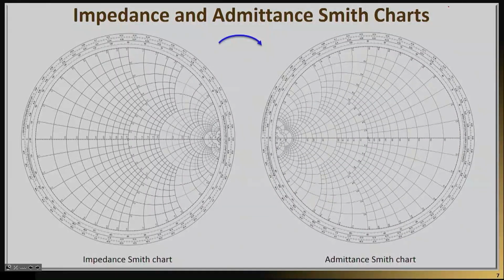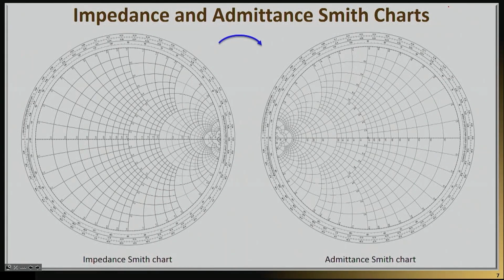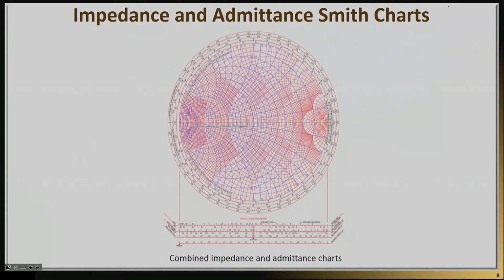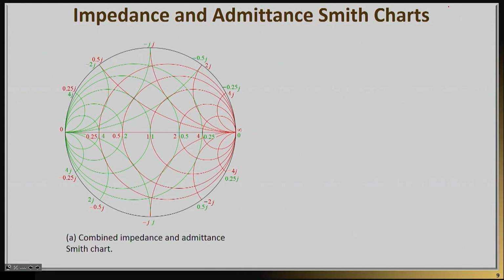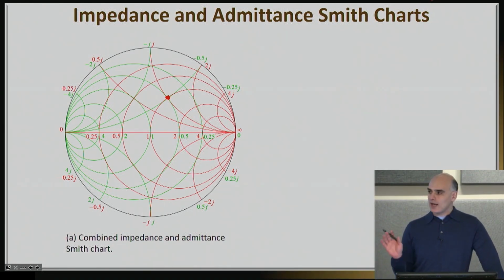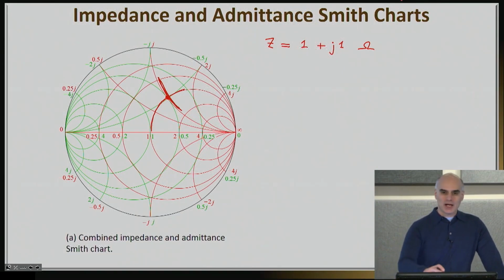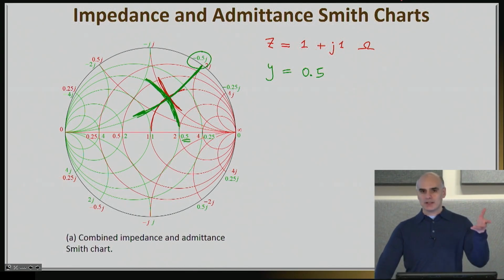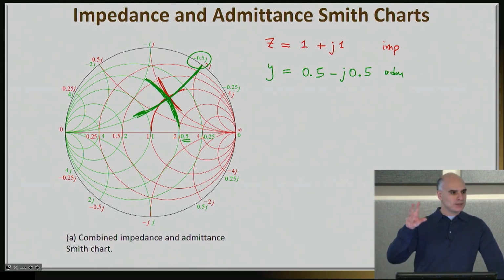Primer on RF Design | Week 3.11 - The Admittance of ZY and Smith Charts | Purdue University